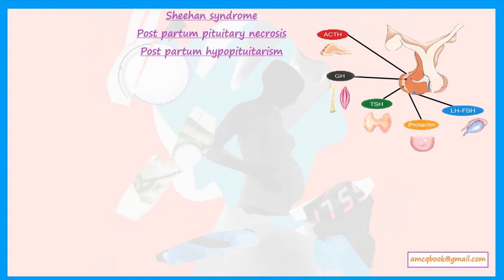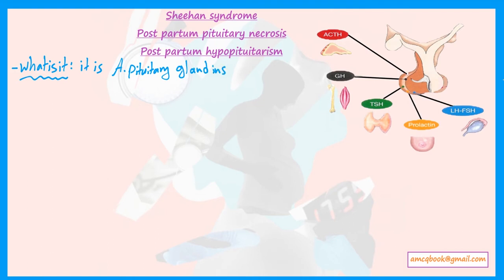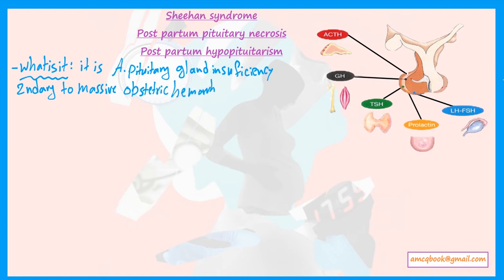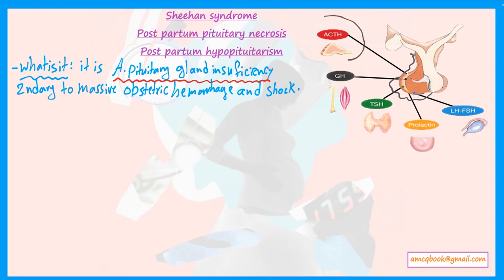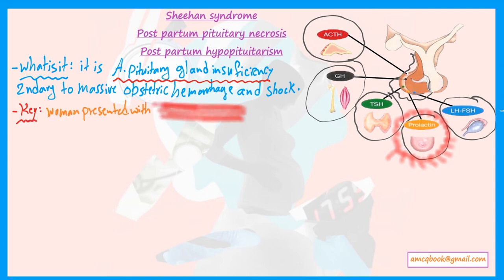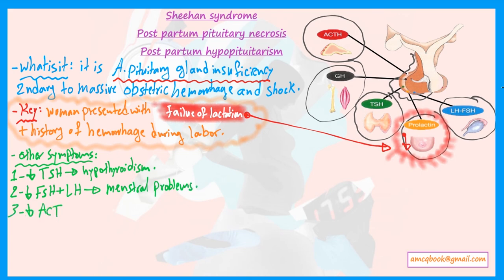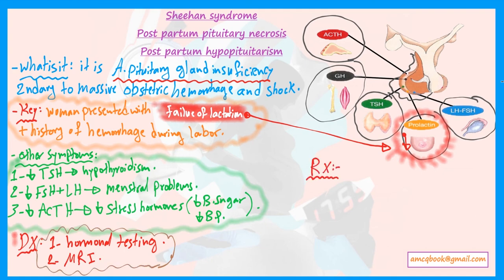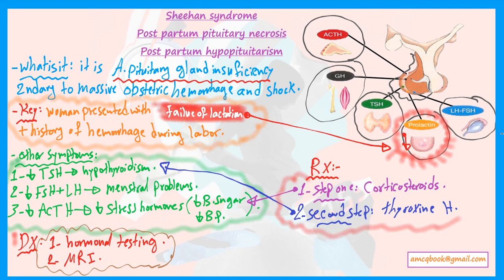sheehan syndrome notes for AMC MCQ (australian medical exam)